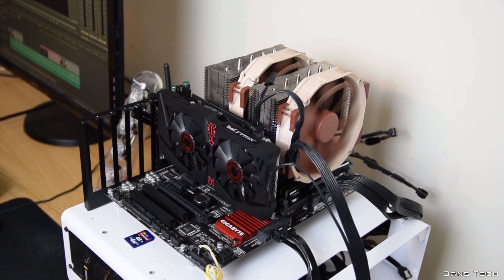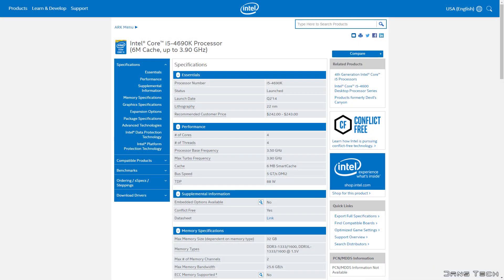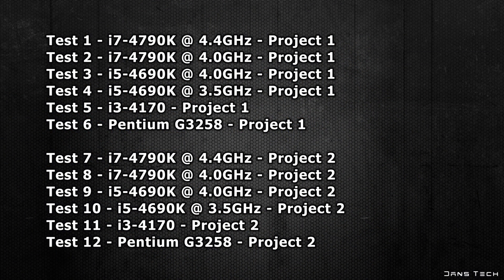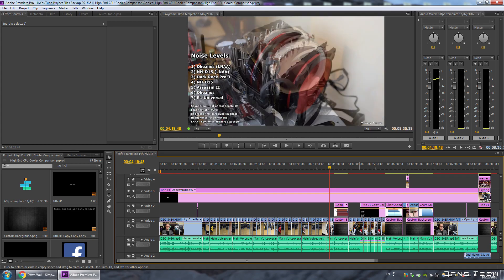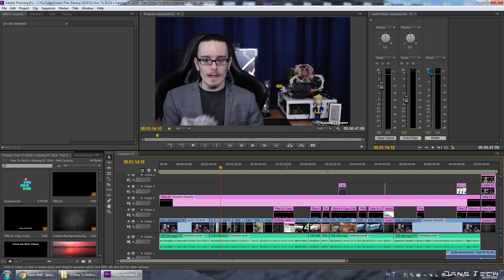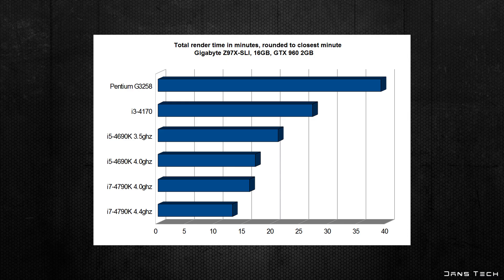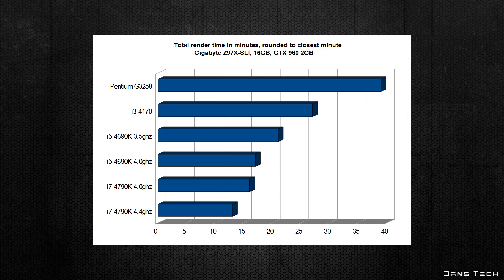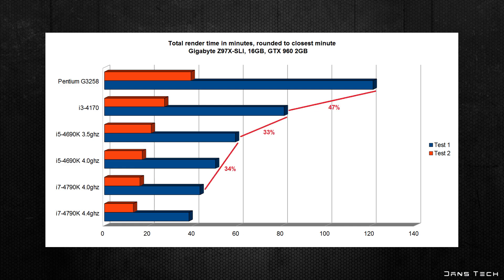i7 vs i5 vs i3 vs Pentium For Video Editing